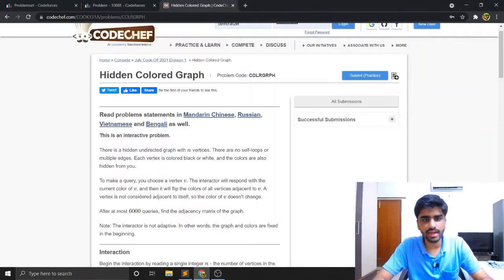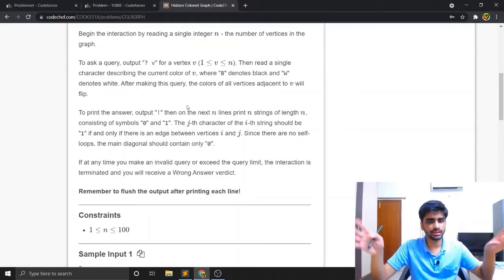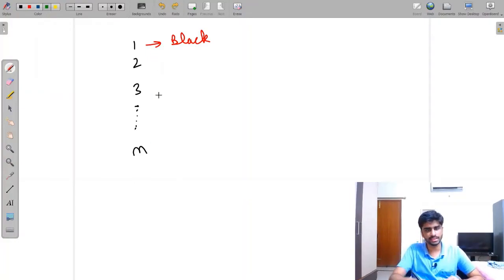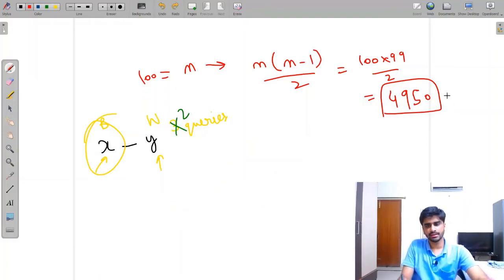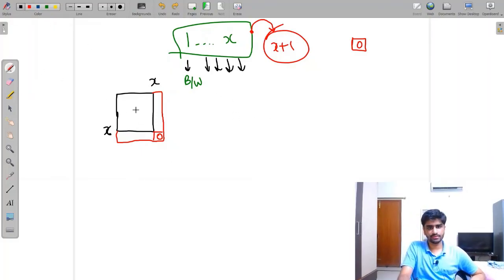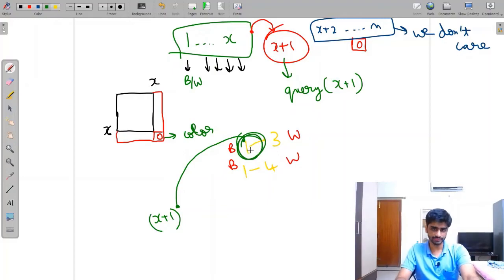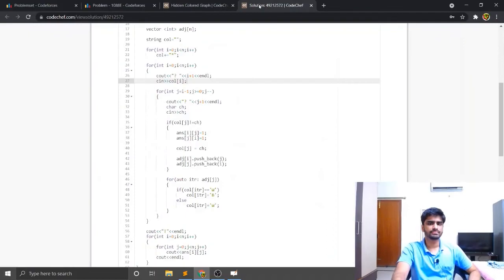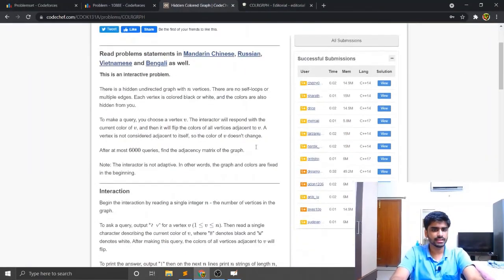Hidden Colored Graph (COLRGRPH) | July Cook-Off 2021 | Utkarsh Gupta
This is the official video editorial of the CodeChef July Cook-Off 2021.

Problem: Hidden Colored Graph (COLRGRPH)
Educator Name: Utkarsh Gupta